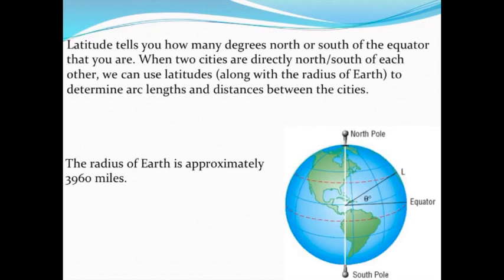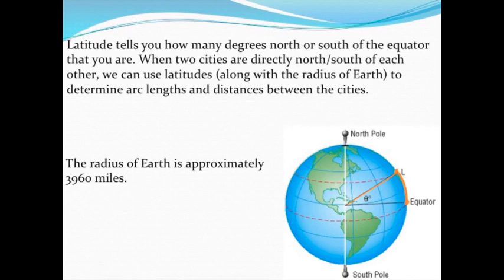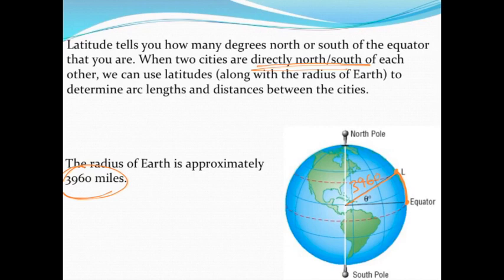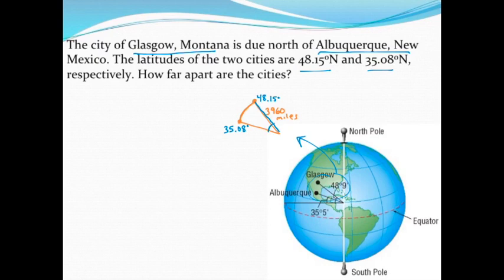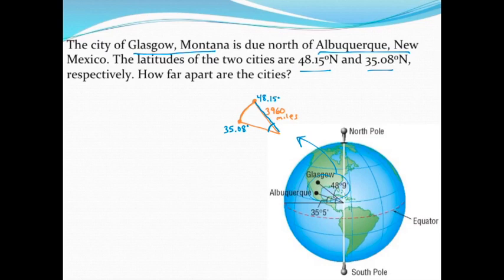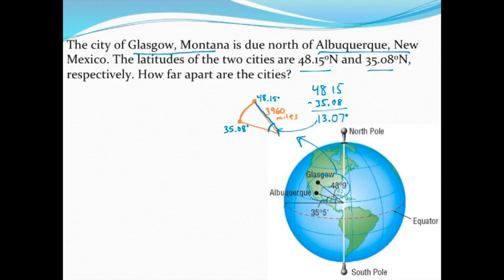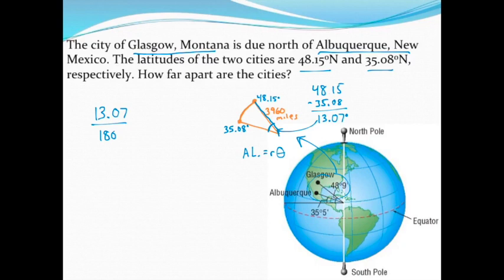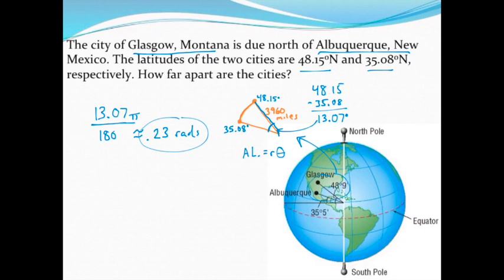Using arc length and latitude to estimate the distance between two cities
In one of life's crazy little coincidences, a group of students from Glasgow, Montana actually stumbled on this video! To all citizens of Glasgow, Montana, please accept my apologies for mispronouncing your town name (and for saying "wherever that is"). You guys are awesome! Never stop learning! :-)